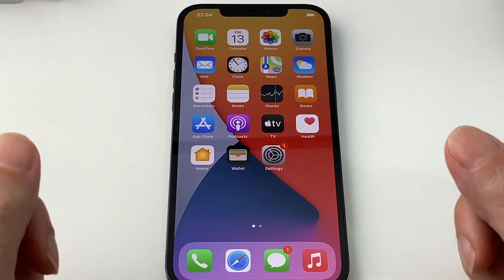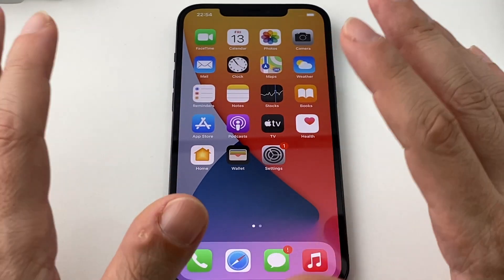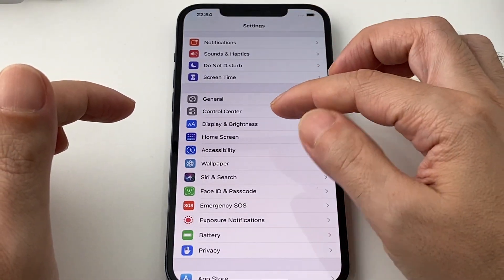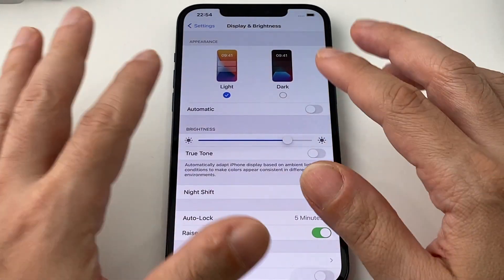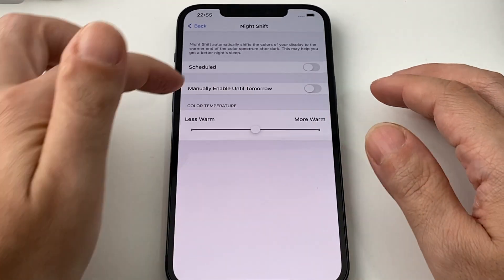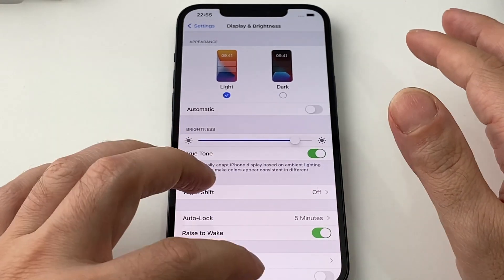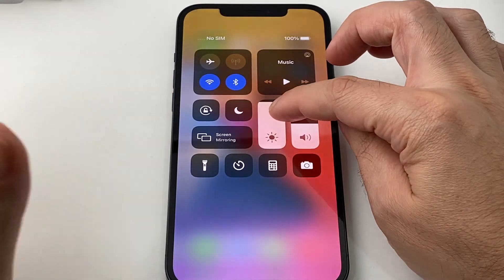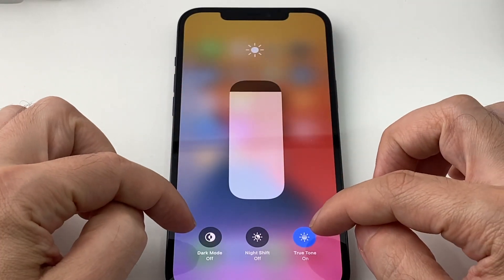iPhone 12 Pro MAX - How to Adjust Brightness | Howtechs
This video shows you how to adjust the brightness on an iPhone 12 Pro,  it will be similar for the iPhone 12 Pro Max and the iPhone 12 Mini as well.  We'll show via the settings menu and the shortcut from the pull down control panel.